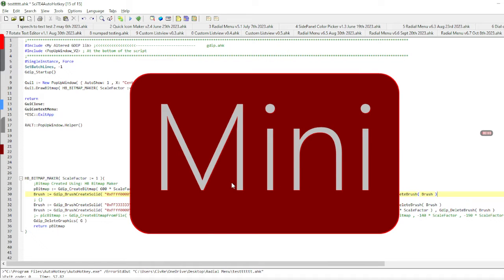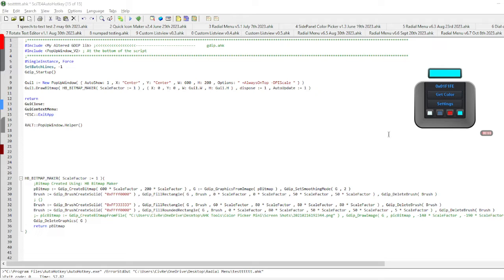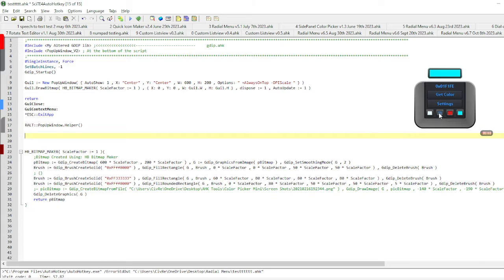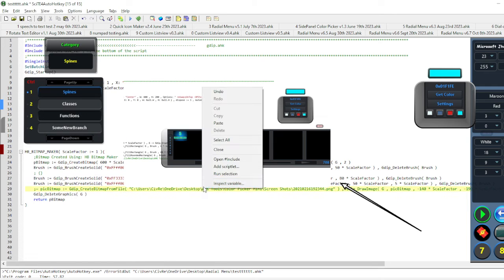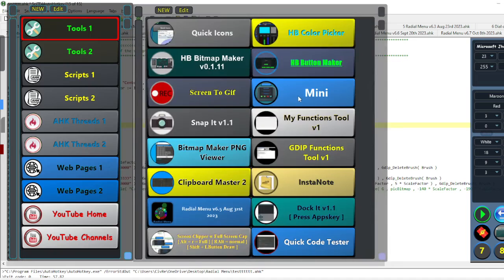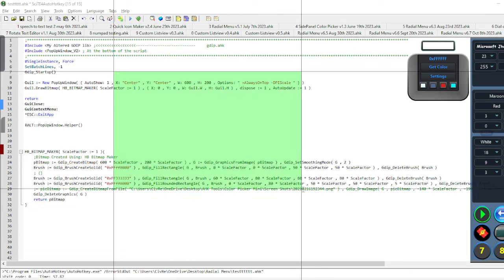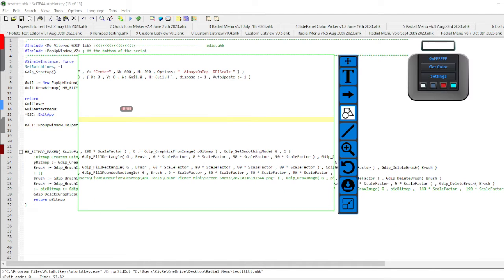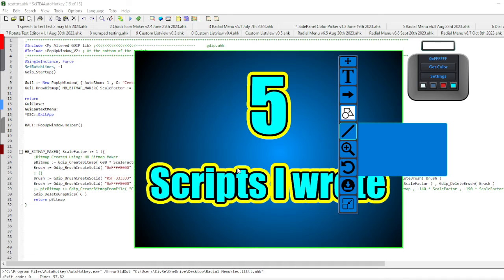Scripts I Wrote Using AutoHotkey - 4. Mini (color picker mini)